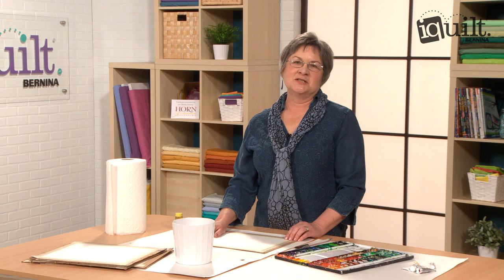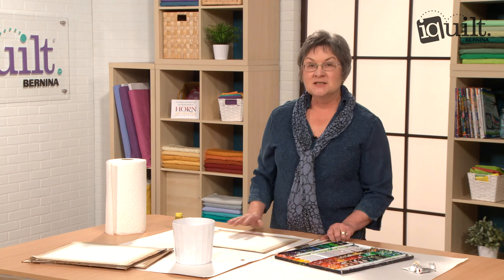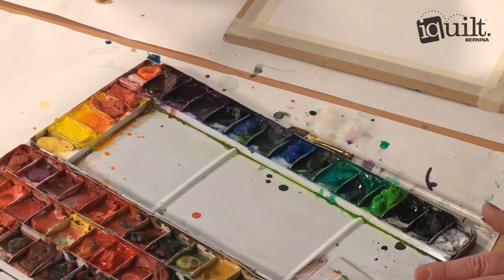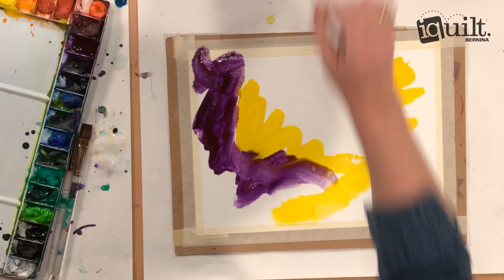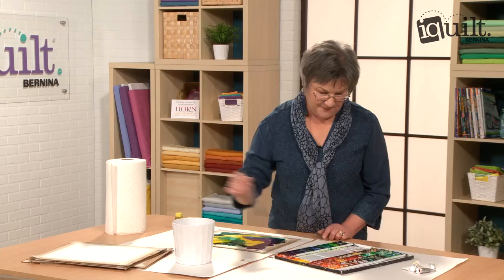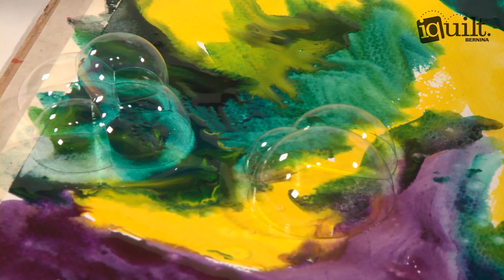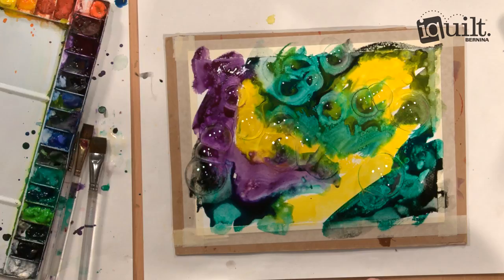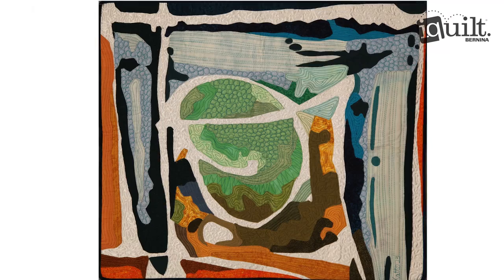Watercolor Bubbles on Fabric Tip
Katie Pasquini Masopust has fun with bubbles when she begins to design a quilt. Here's how she does it!

Learn much more in Katie's online class, From Watercolor to Quilt,